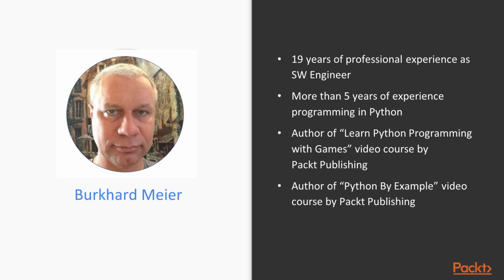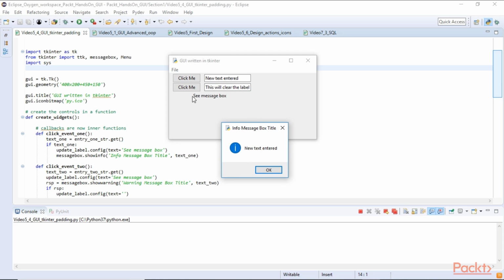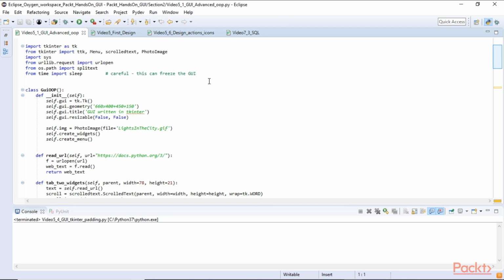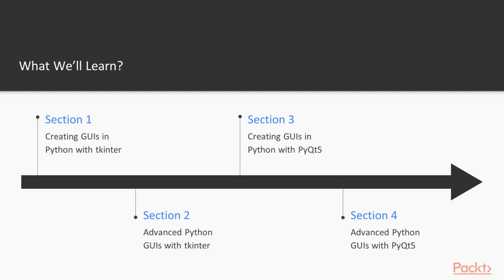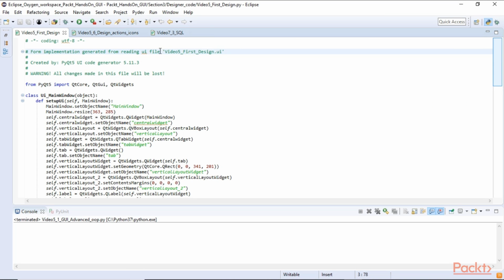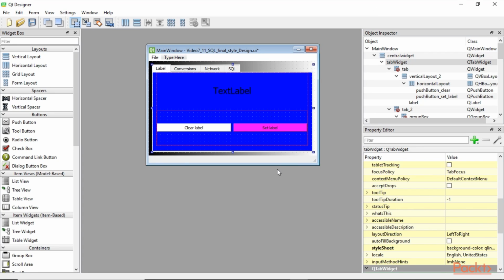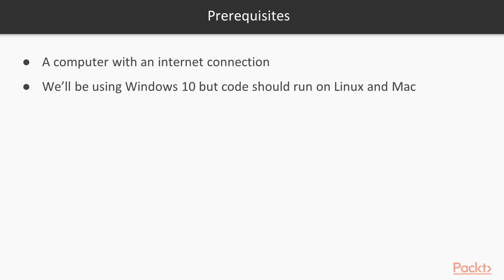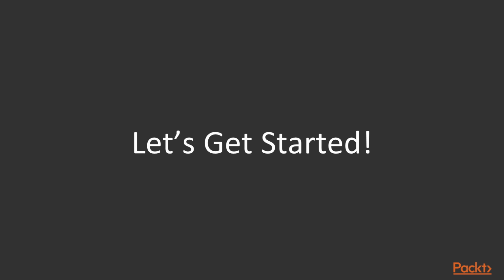video1 1 The Course Overview